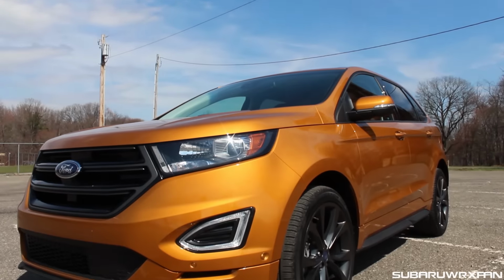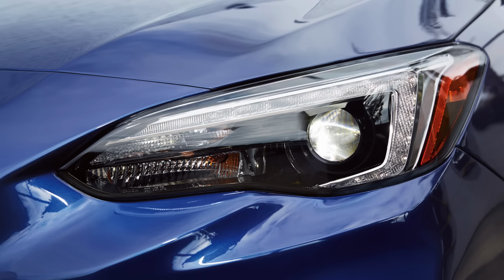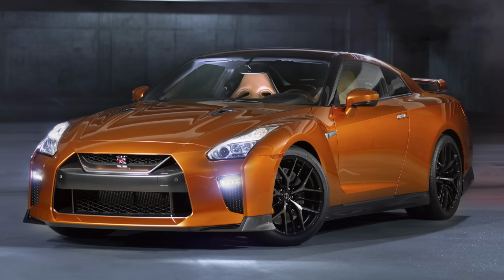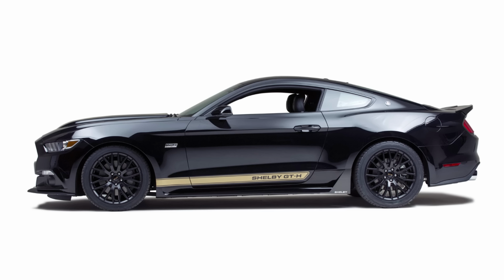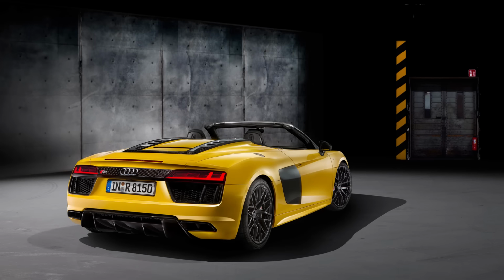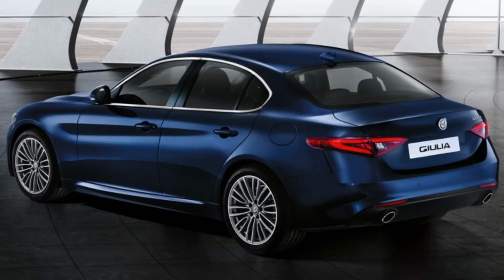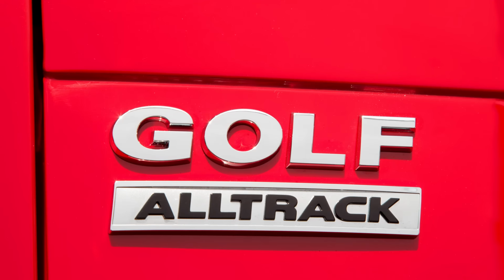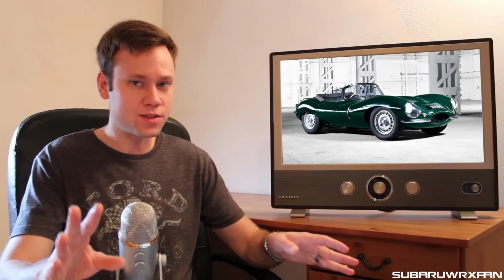2017 BRZ Leaked, 2017 GT-R and Other New York Debuts! :Weekly Update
In this week's update I talk about the pictures of the 2017 Subaru BRZ that leaked out. I also talk about the new 2017 Subaru Impreza, 2017 Nissan GT-R, Mazda MX-5 RF, Abarth 124 Spider, Audi R8 Spyder, Shelby GT-H, Lincoln Navigatior Concept and more!